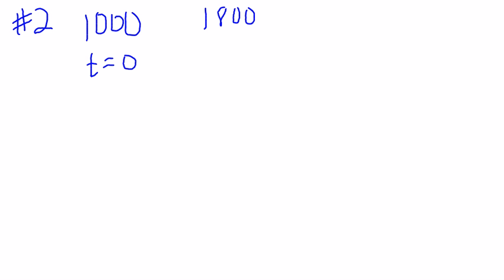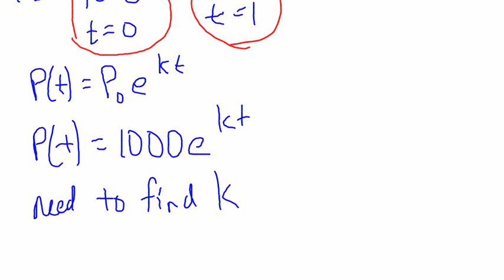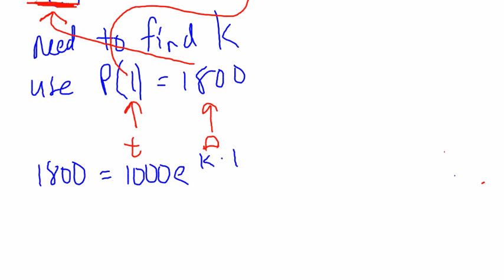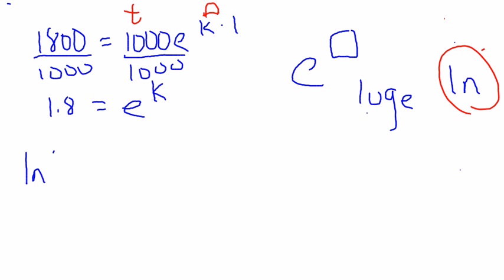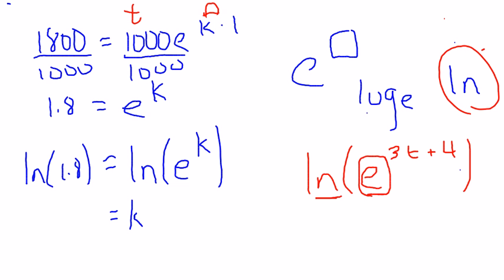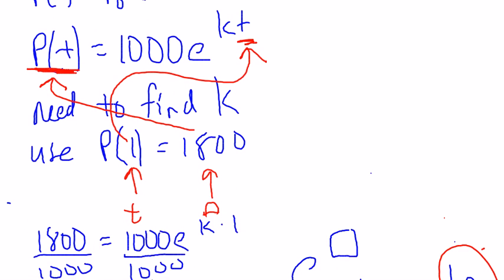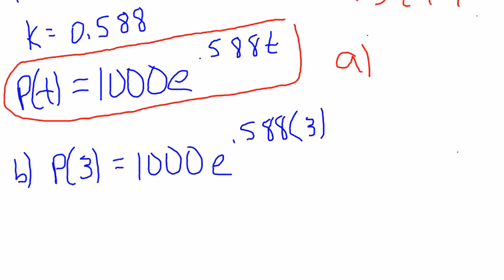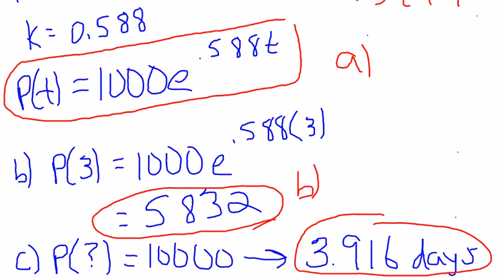Alg2 Hon Growth Decay WKST #2